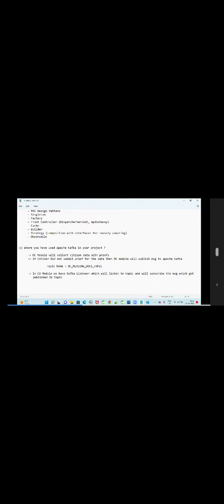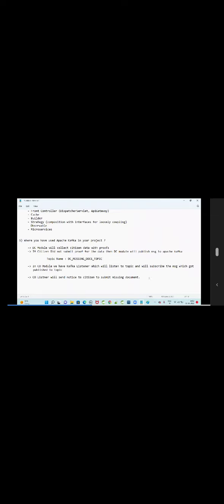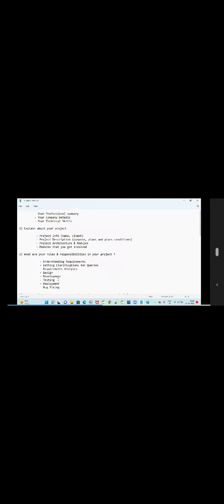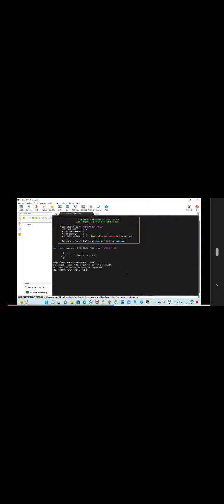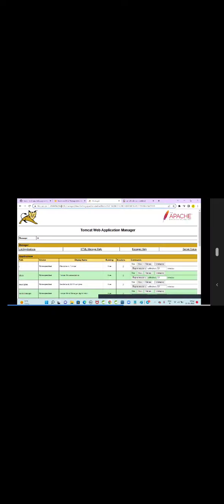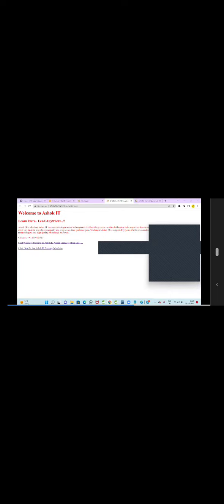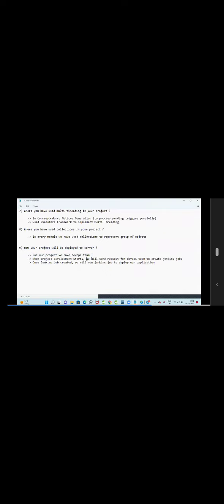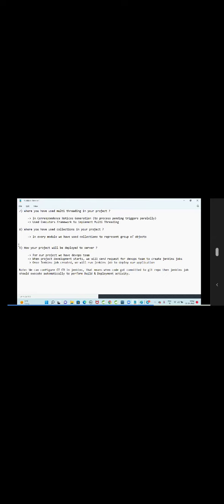5Jun JRTP part 2